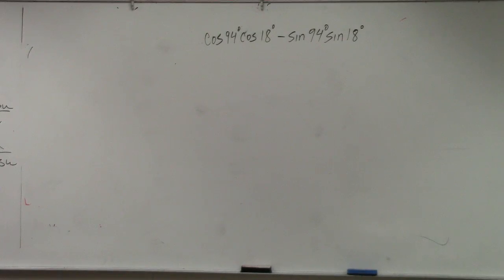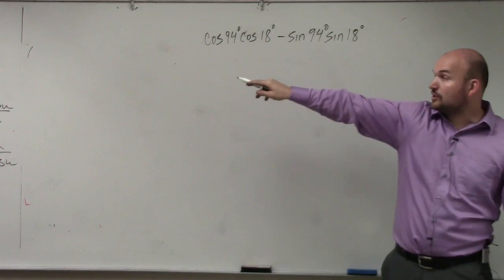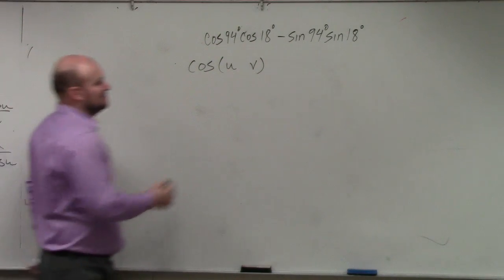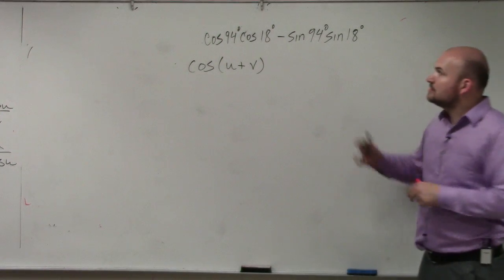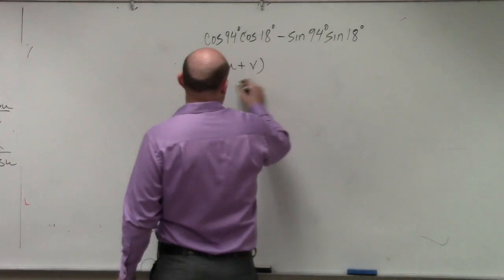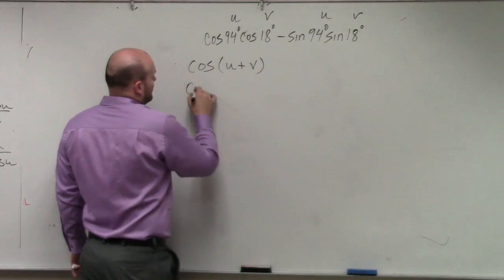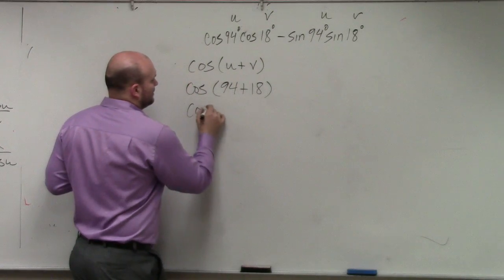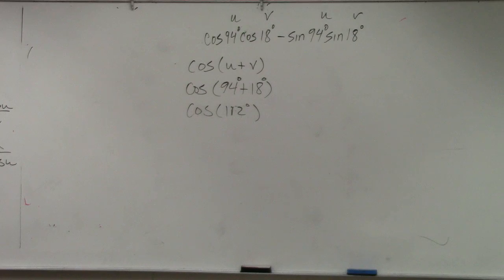How to write the sum formula of cosine as a single function and angle